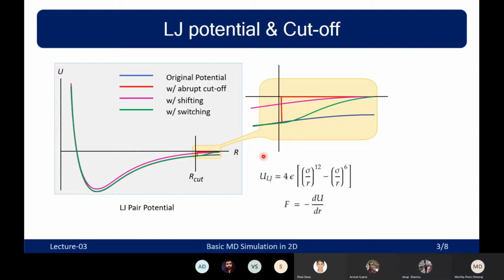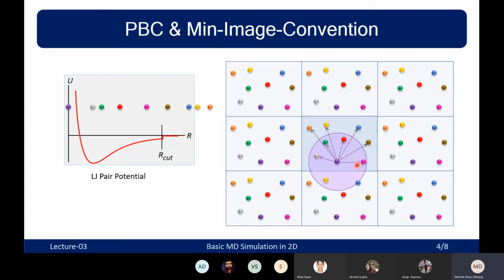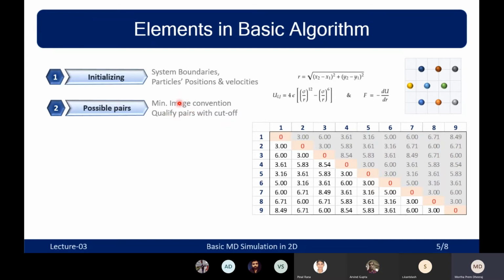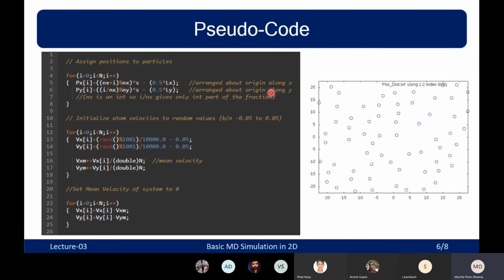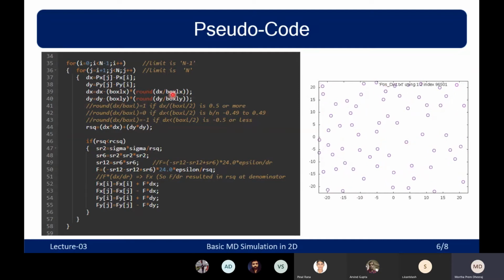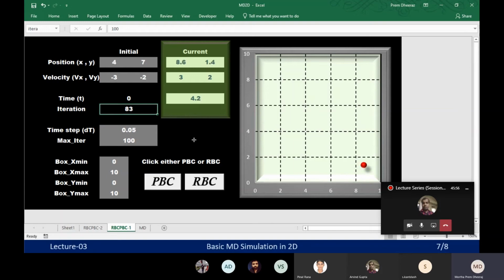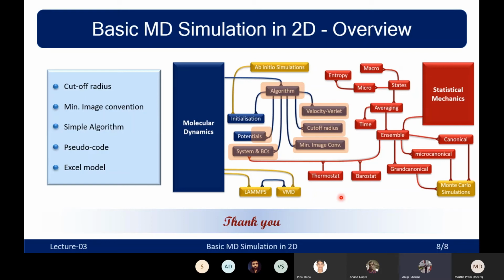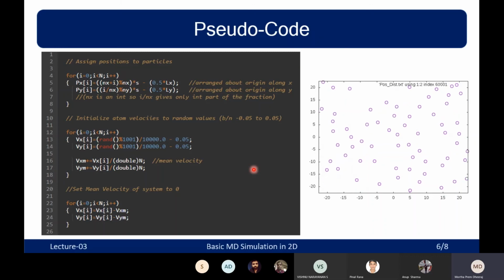Molecular Dynamics (MD) Simulations by Prem Lecture 3b